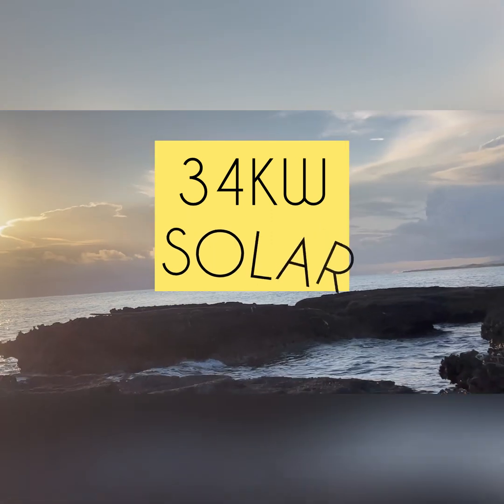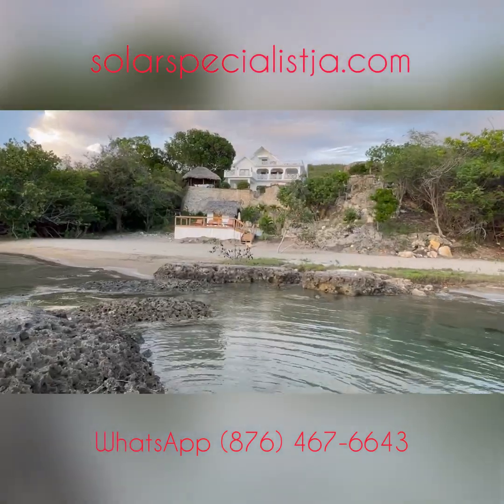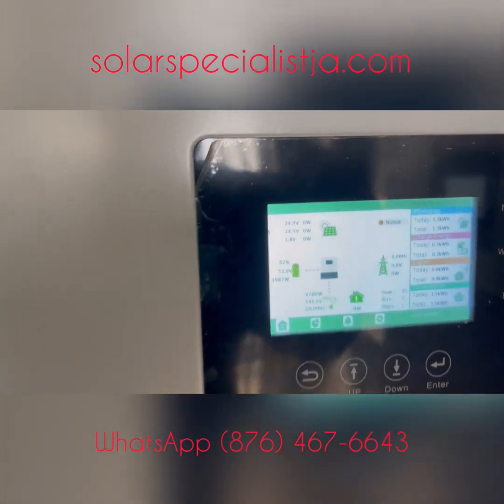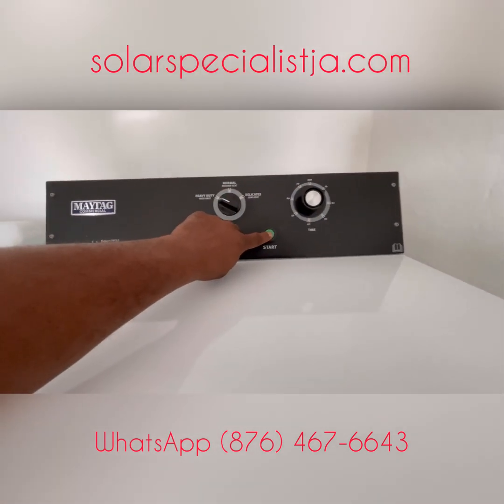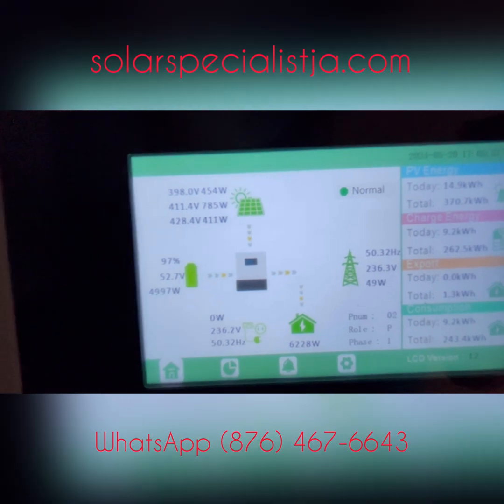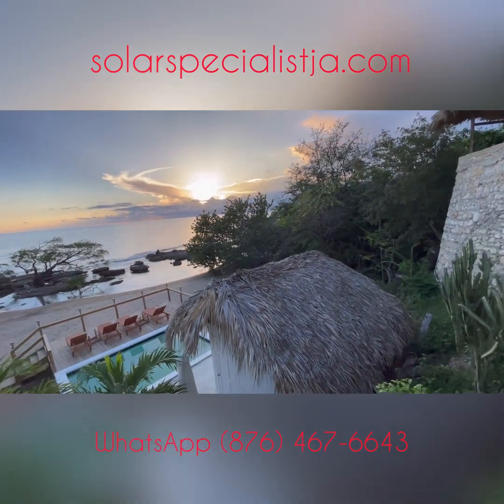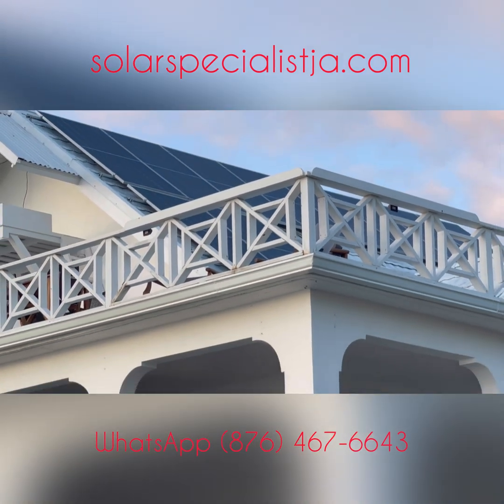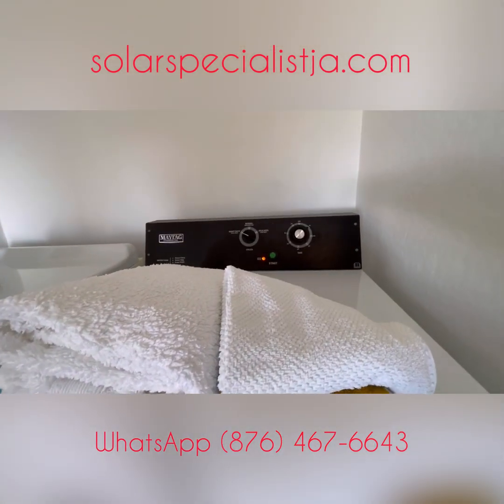Solar Energy Off-grid lifestyle Jamaica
34KW Off-grid Solar installation in the beautiful community tourism village of Treasure Beach, St Elizabeth, Jamaica. The system features (2) 12KW Luxpower hybrid inverters with lithium batteries. Solar energy is the primary source of power. However, the solar energy system interacts with the grid for back-up power if necessary.